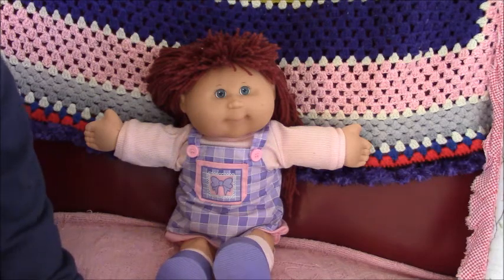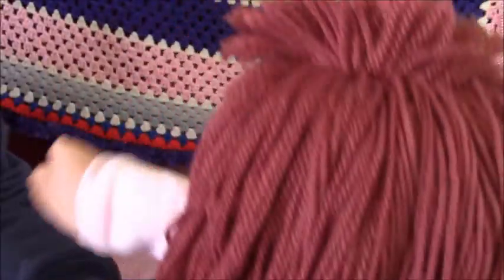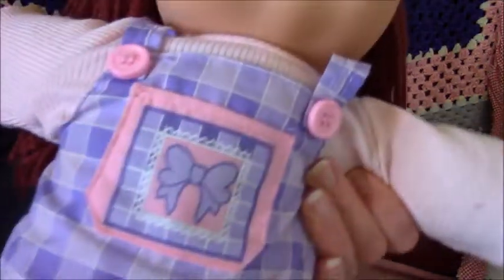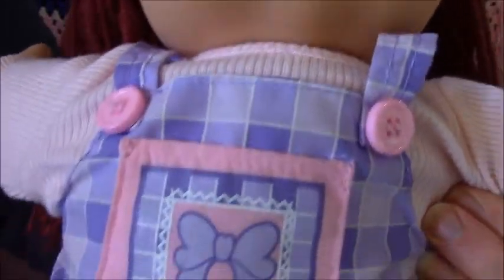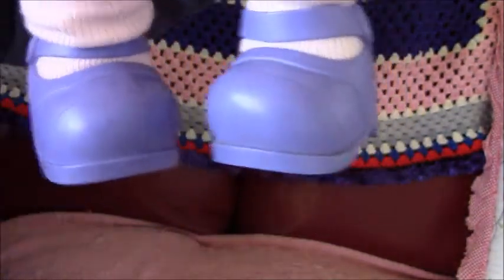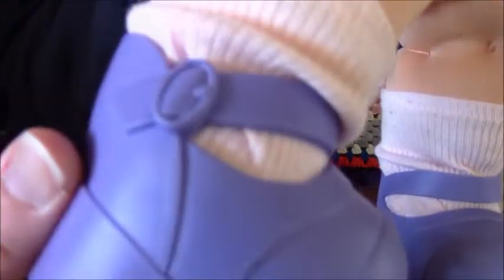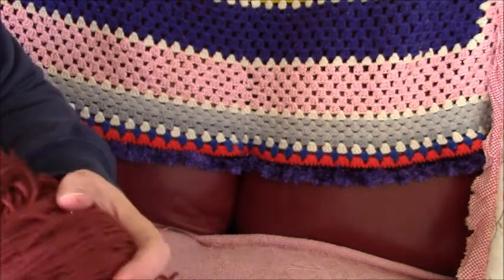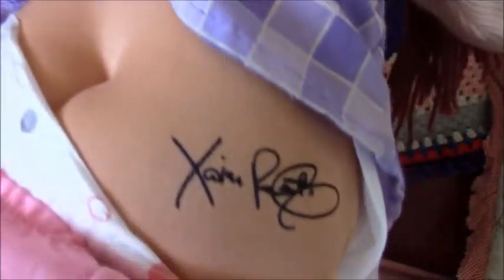Adult Doll Collector Cabbage Patch Kid Play Along PA-2 2004👧